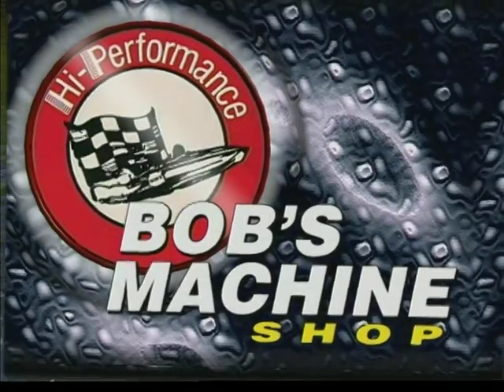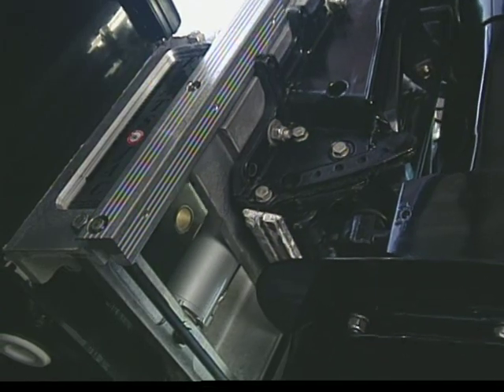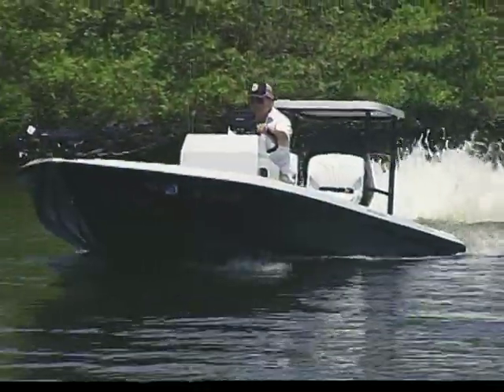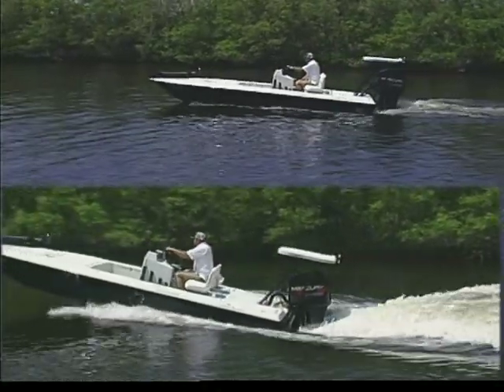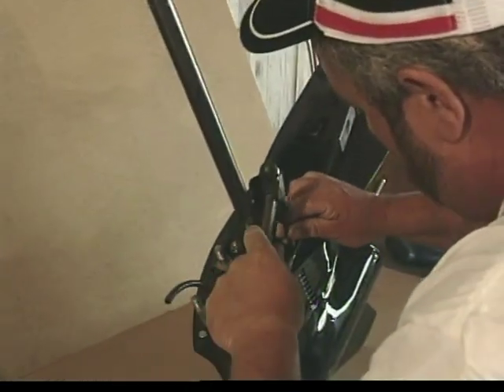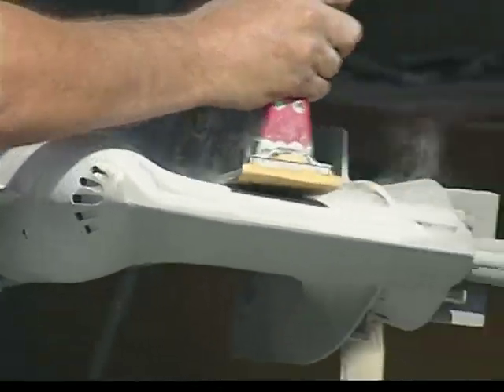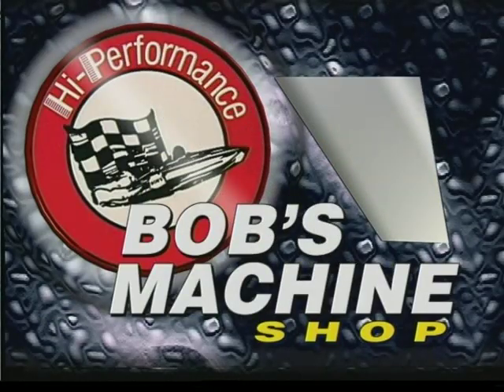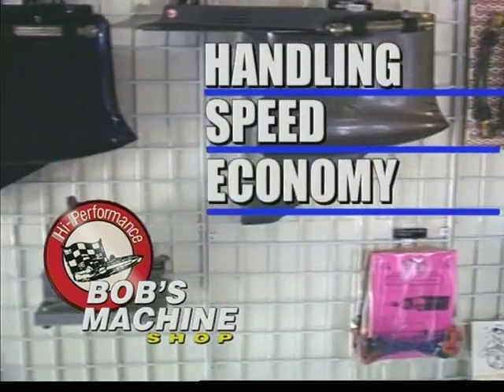Bob's Machine Shop Hydraulic jack plate and more.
Bob's Machine Shop Hydraulic Jack Plates, Nose cones and other high performance outboard engine accessories.